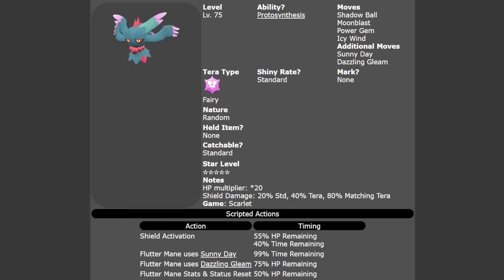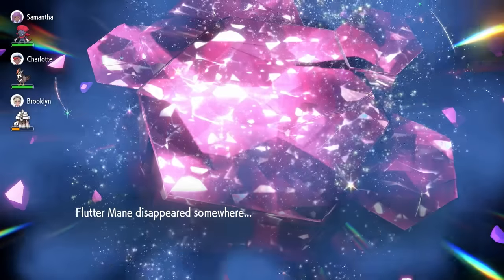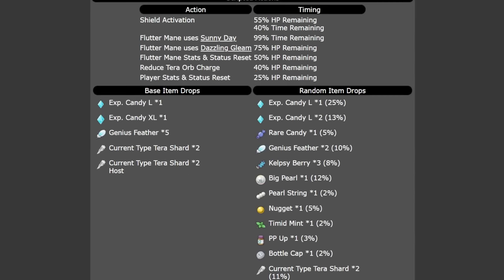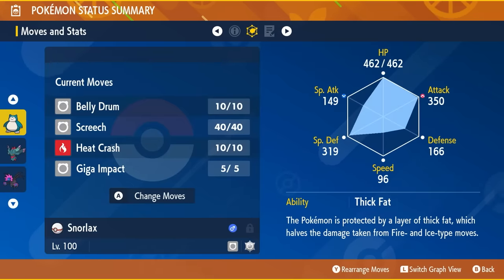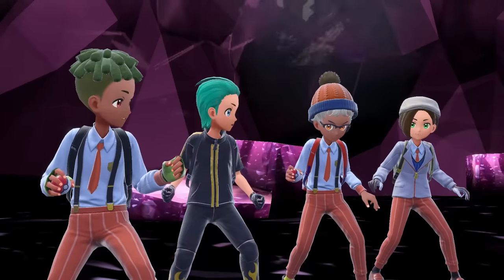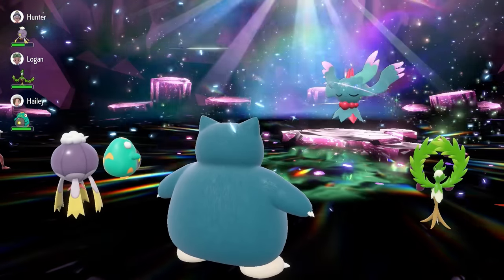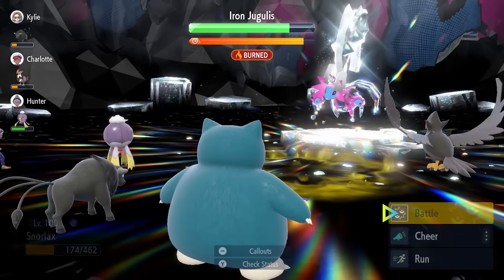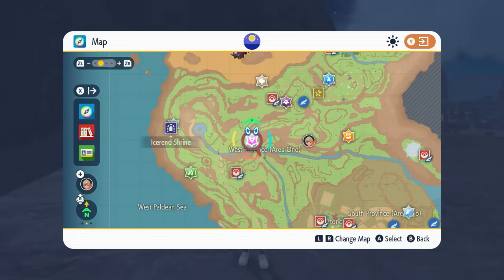The Best SOLO Build for FLUTTER MANE & IRON JUGULIS Tera Raid Event Pokemon Scarlet and Violet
This video will go over the best Solo build to beat Flutter Mane and Iron Jugulis tera raid event in pokemon Scarlet and Violet.

Featured Builds:
Pokemon Scarlet Vs Flutter Mane:

Snorlax @ Sitrus Berry
Ability: Thick Fat
Tera Type: Normal
EVs: 4 HP / 252 Atk / 252 SpD
Adamant Nature
- Belly Drum
- Screech
- Giga Impact

Pokemon Violet Vs Iron Jugulis:

Snorlax @ Covert Cloak
Ability: Thick Fat
Tera Type: Normal
Adamant Nature
- Belly Drum
- Screech
- Heat Crash /High Horsepower/ Earthquake/Hammer Arm